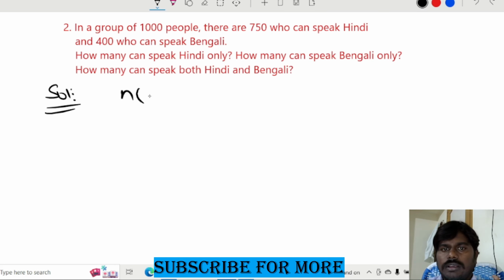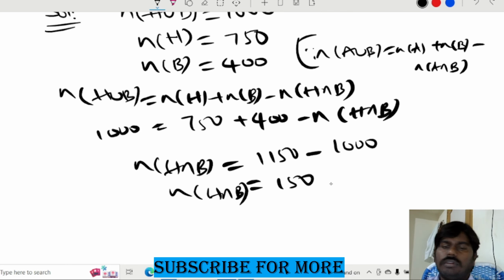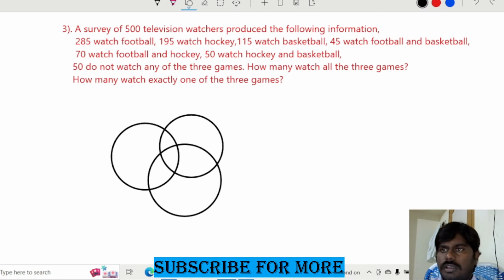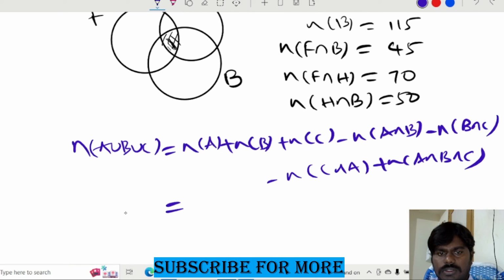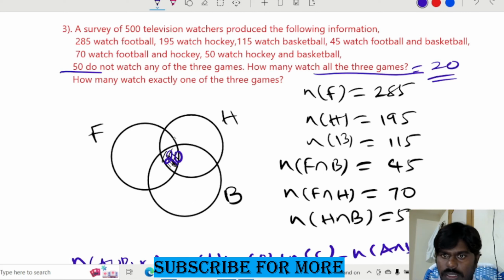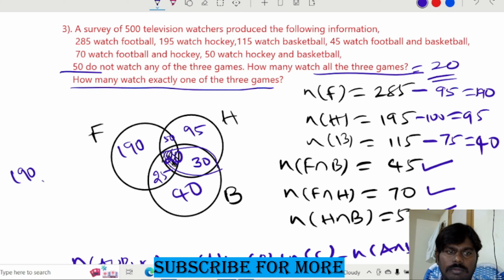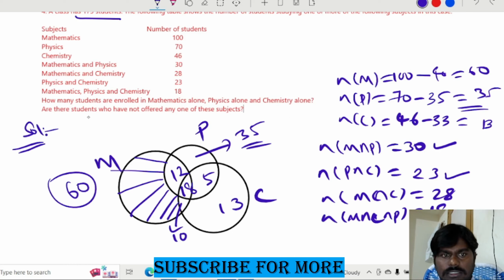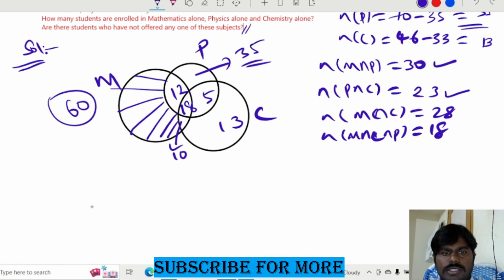3 Problems on set theory